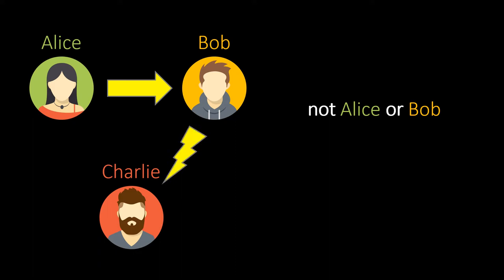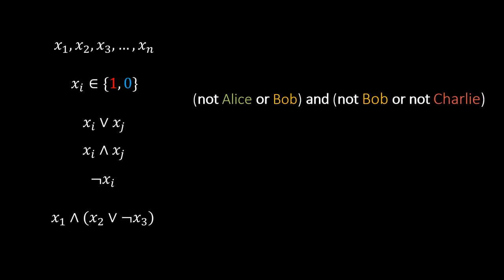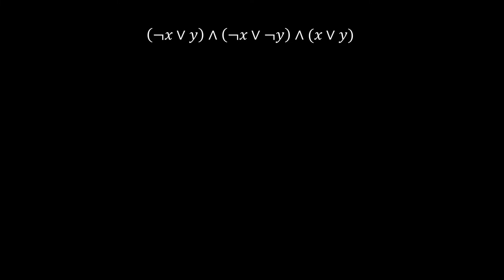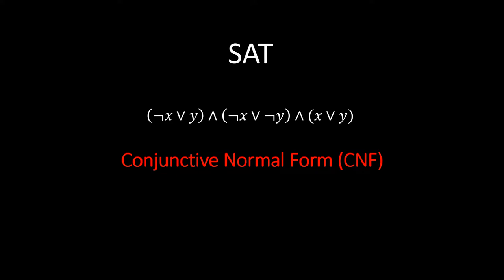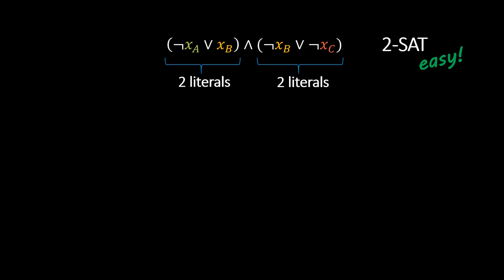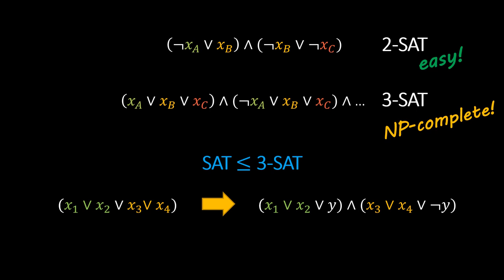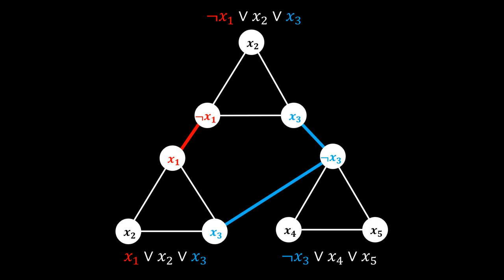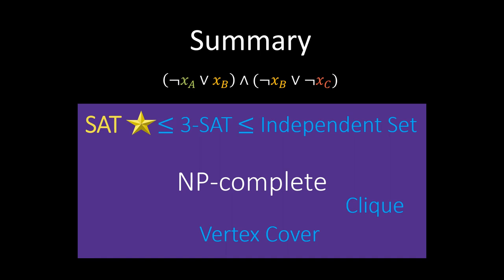Boolean Formulas and SAT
In this video, we talk about the satisfiability problem to solve boolean formulas. We introduce the satisfiability problem (or SAT for short), which was the first problem known to be NP-complete. We also discuss how other problems can be shown to be NP-complete by using polynomial reductions, introduced in the first video.